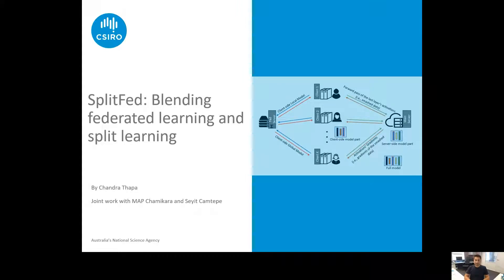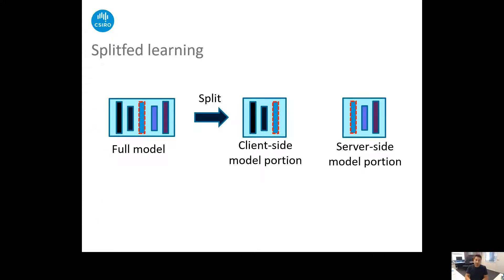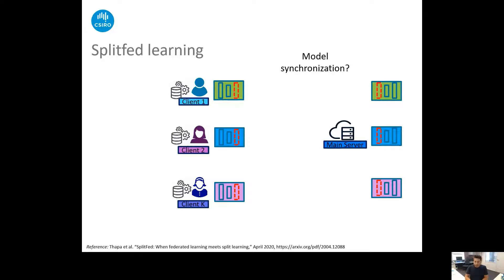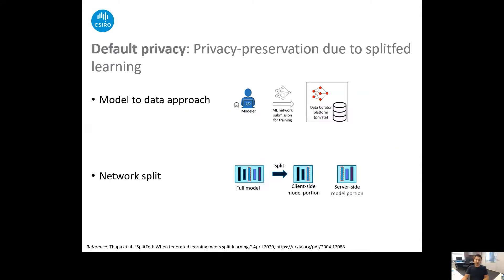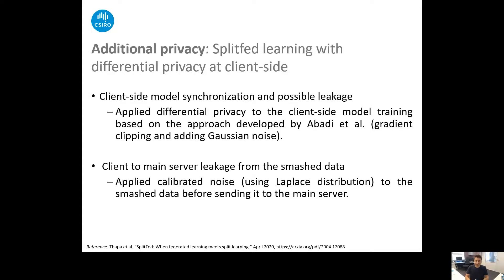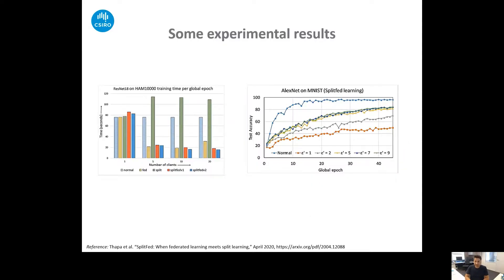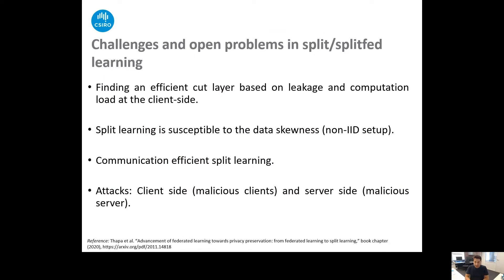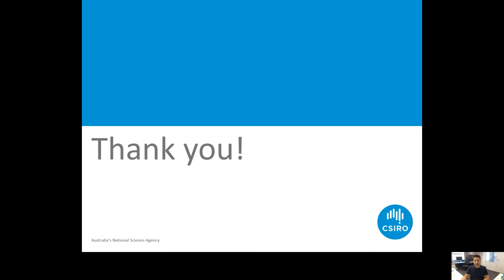SplitFed: Blending federated learning and split learning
@Workshop on Split Learning for Distributed Machine Learning (SLDML’21)
March 4-5, 2021 10:00 AM EST onwards (MIT, Virtual)
Chandra Thapa, MAP Chamikara, and Seyit Camtepe (CSIRO Data61)